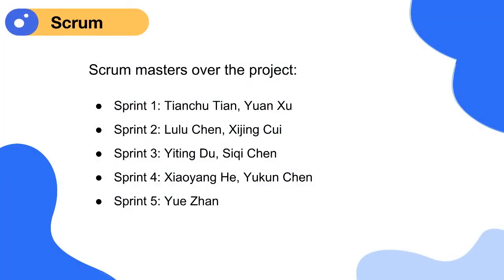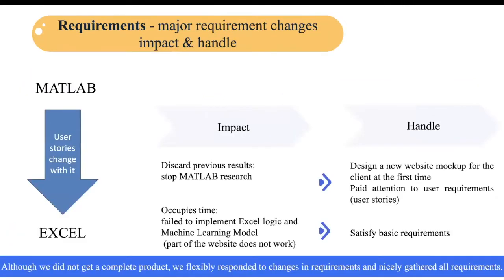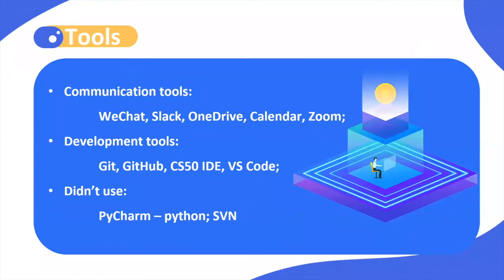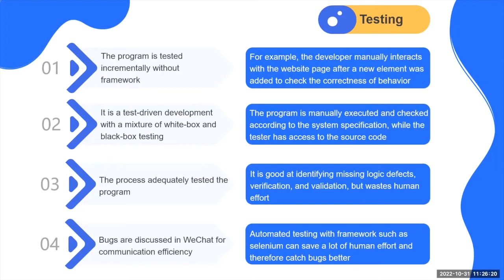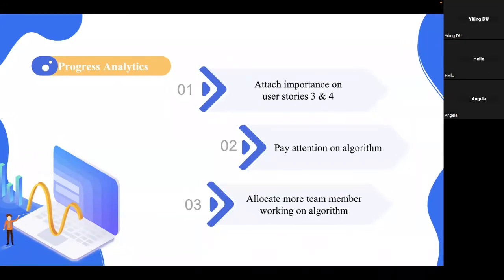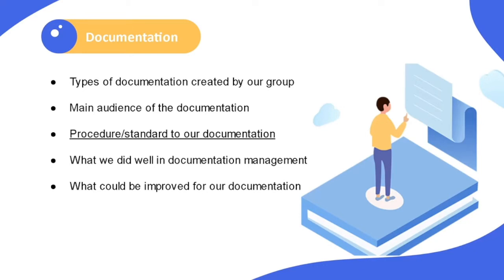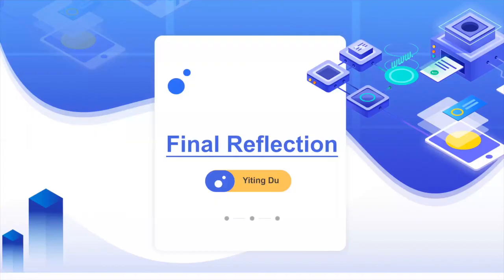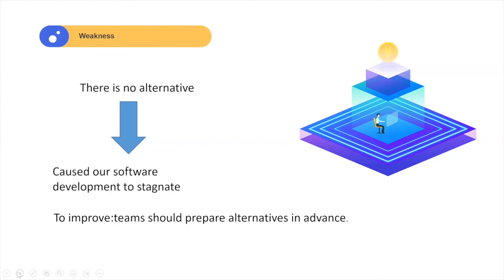Demo-Process-Presentation-Group-CYCIN8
This is the Process Presentation from CYCIN8 :)